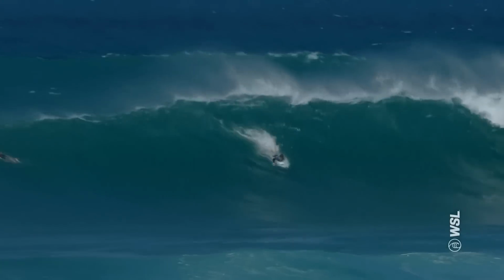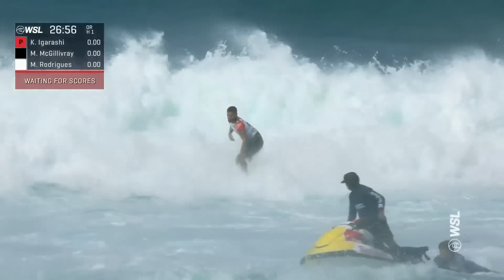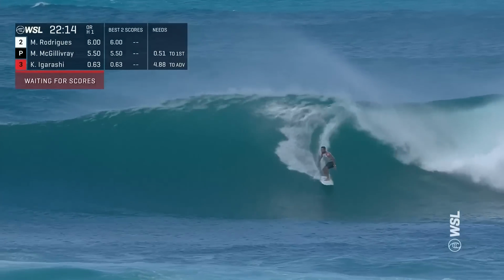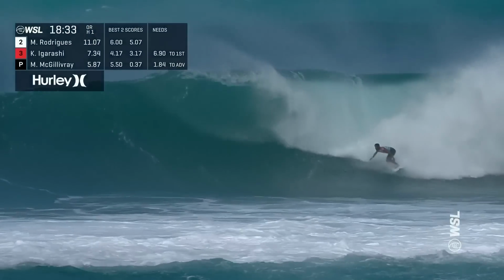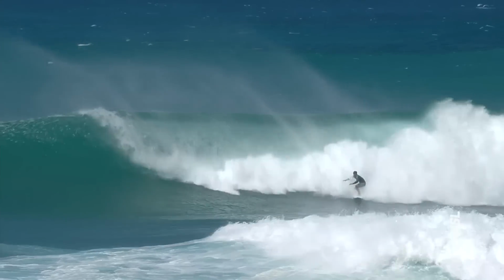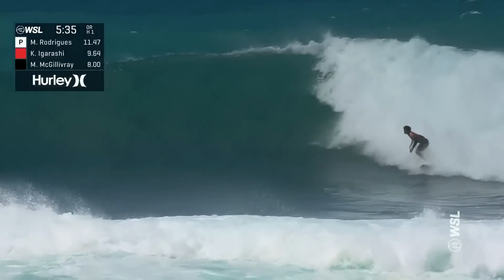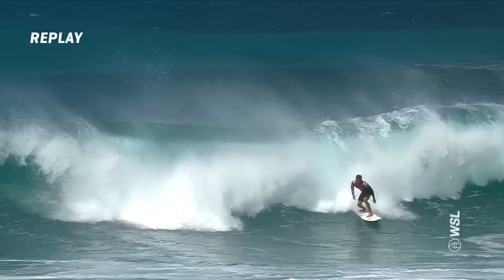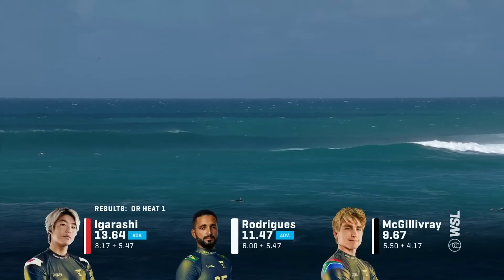K. Igarashi, M. Rodrigues, M. McGillivray | Hurley Pro Sunset Beach 2023 - Opening Rnd Heat Replay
Kanoa Igarashi, Michael Rodrigues, Matt McGillivray | Hurley Pro Sunset Beach 2023 - Opening Rnd Heat Replay

The road towards the title heads just up the beach from Pipeline to the site of the first-ever Championship Tour event. At the famed Sunset Beach, the massive lineup, powerful surf, and intimidating reputation present the world’s best surfers with an unforgiving early-season test. Who will leave Hawaii on top?
Watch live Feb 12-23 on worldsurfleague.com.